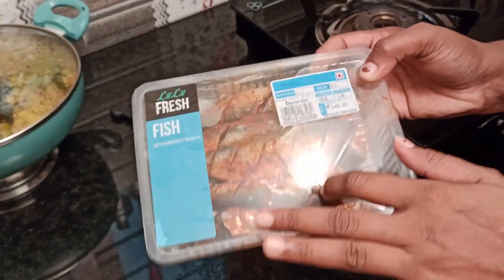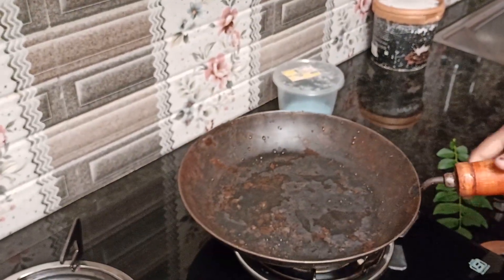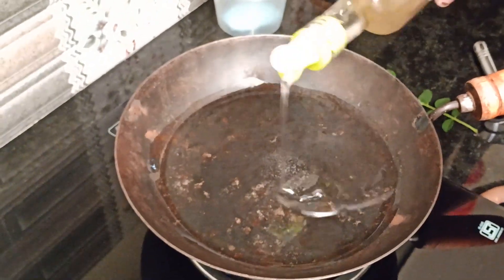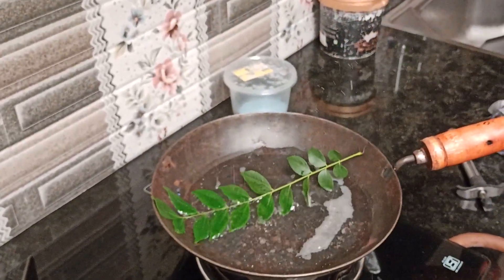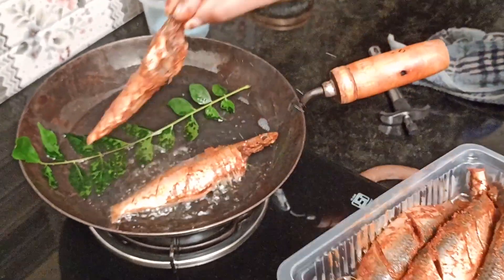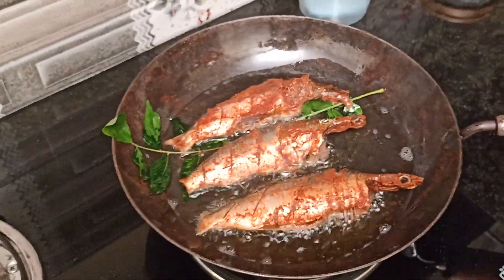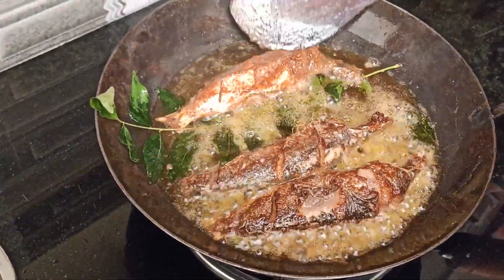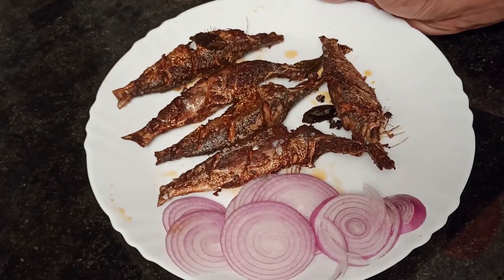short ##ചാള വറുത്തു നോക്കു 😋